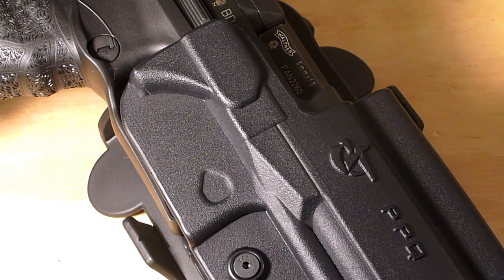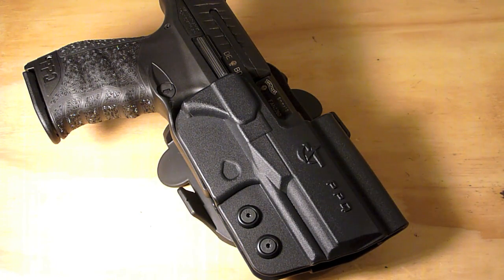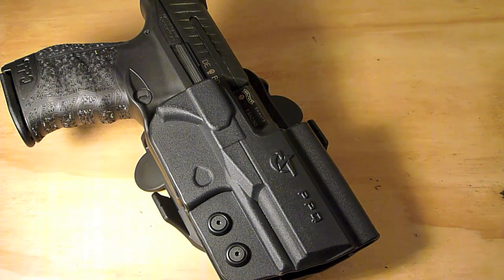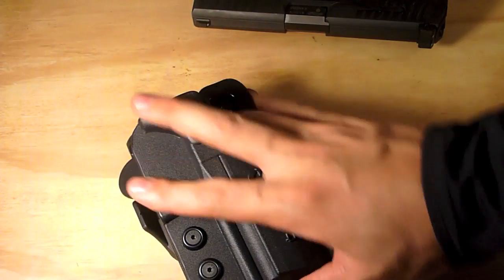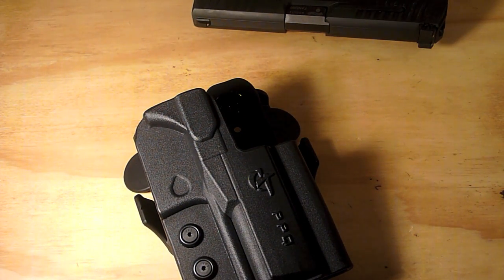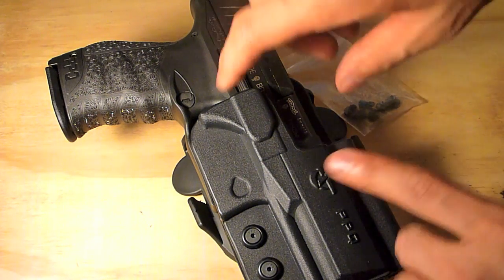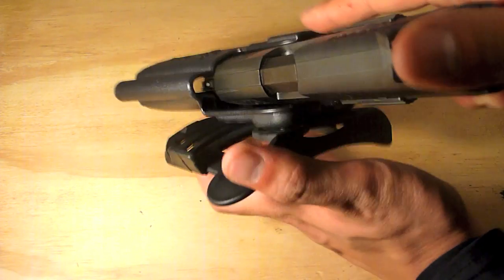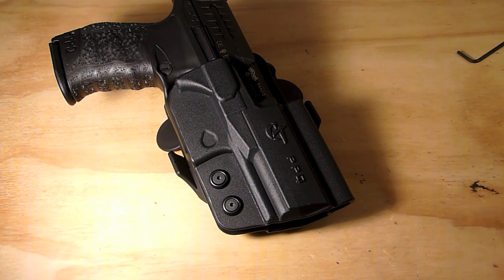Comp-tac International Holster for Walther PPQ FINALLY!!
Quick review of the Comp-Tac International holster.